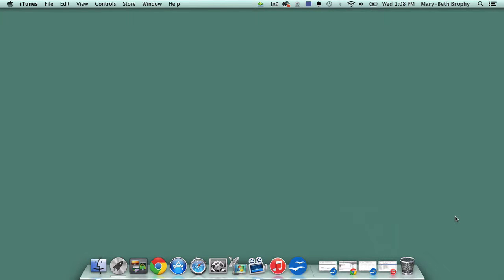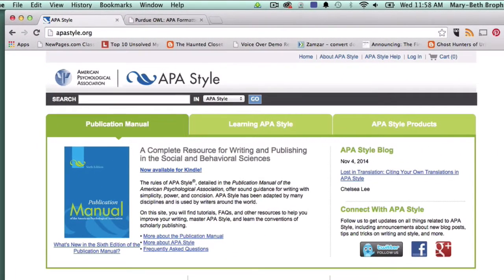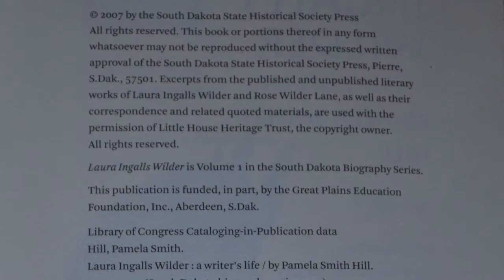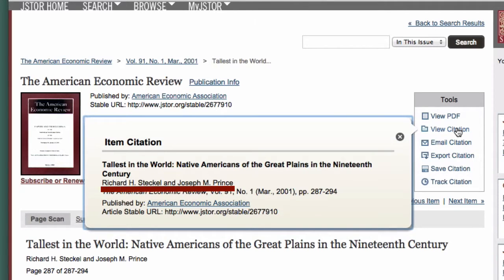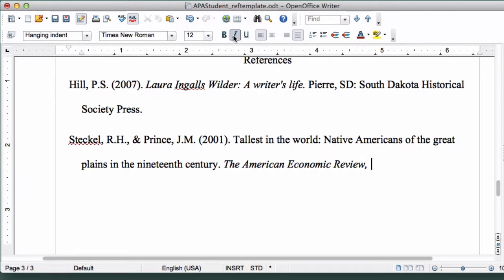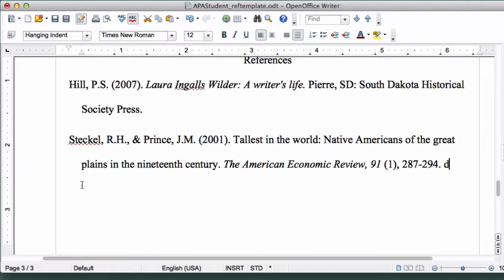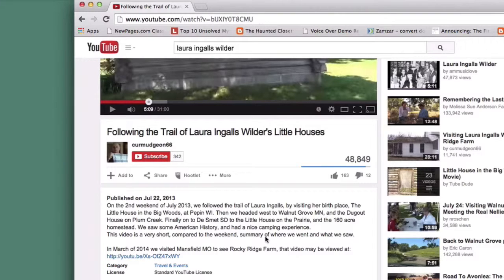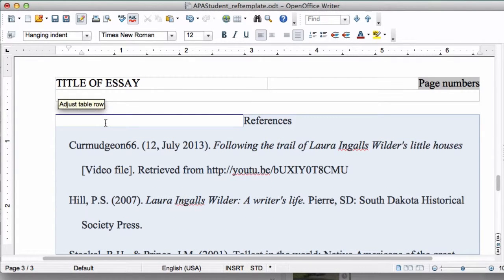12. Formatting APA Reference Page Entries in OpenOffice Writer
Episode 12 of 27-episode course, "OpenOffice Writer for College Students." This episode covers formatting APA-style reference page entries. See episode 11 for tutorial on general reference page formatting. If you'd like to practice along with the video, you can download the exercise file